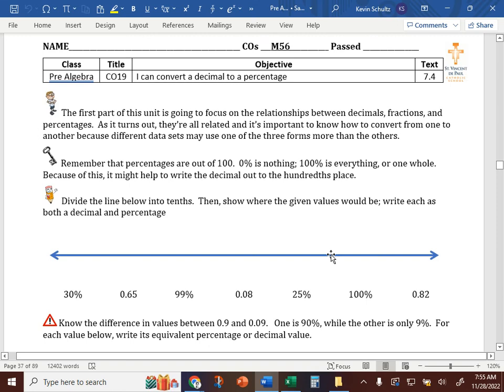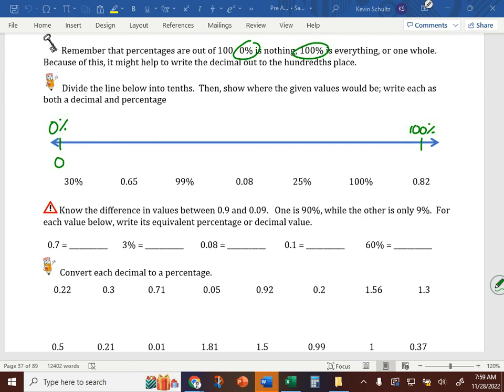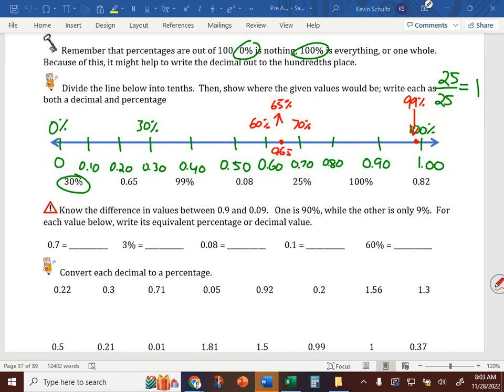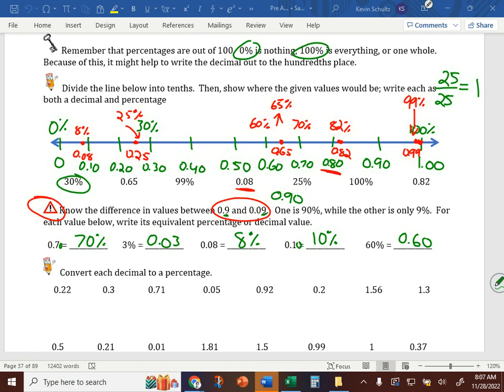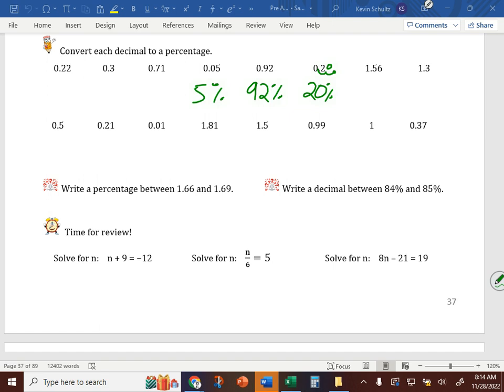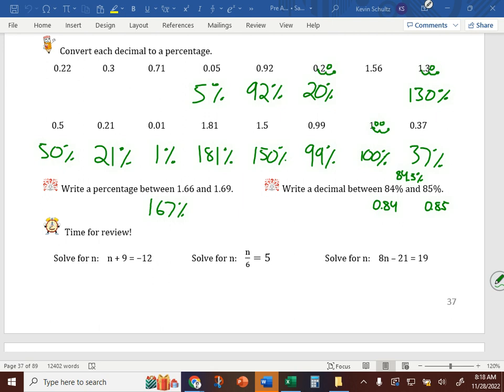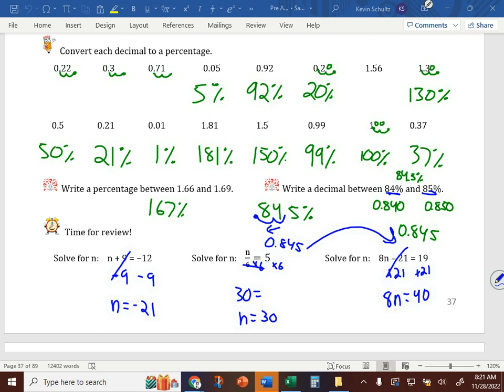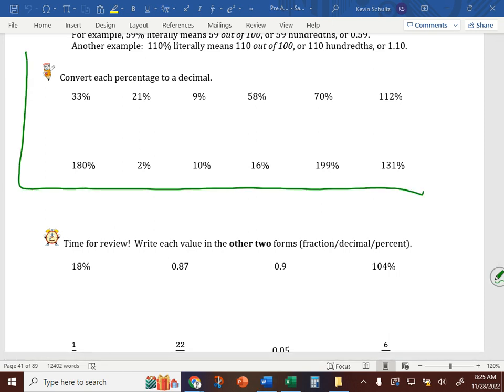Pre Algebra 11/28/22 CO19 & CO22...Converting Decimals and Percentages